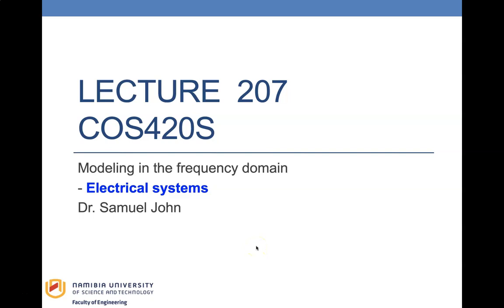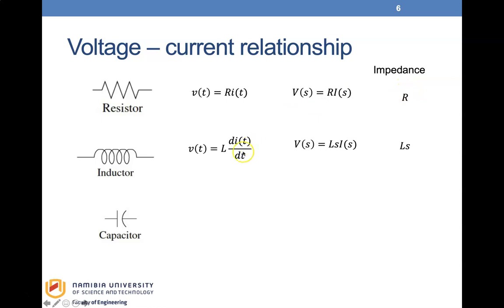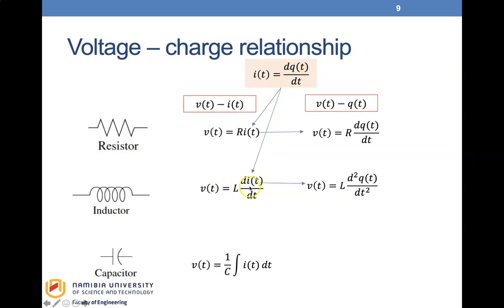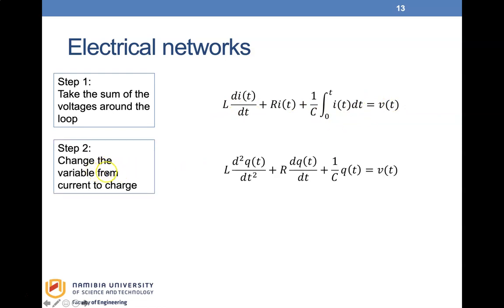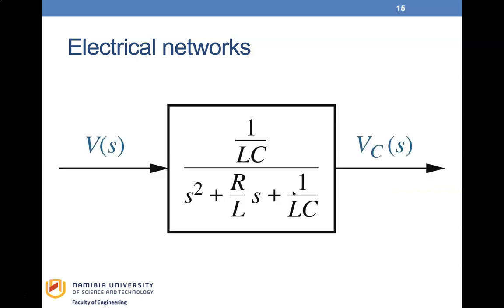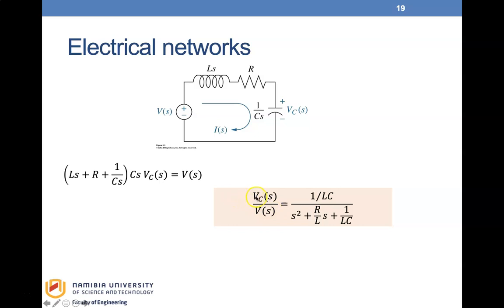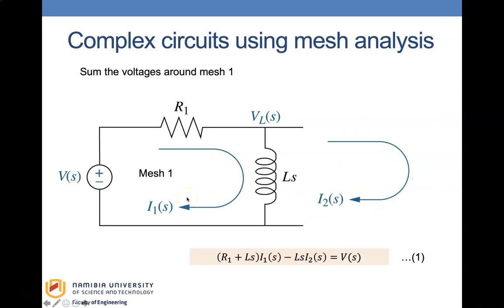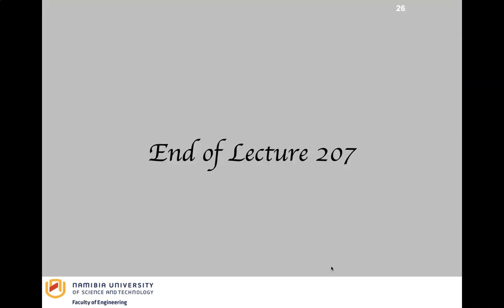Modelling Electrical Systems - Control Lecture 6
Modelling in the frequency domain: Electrical systems